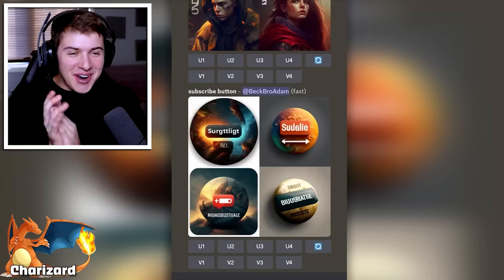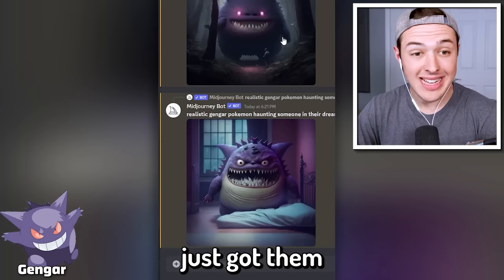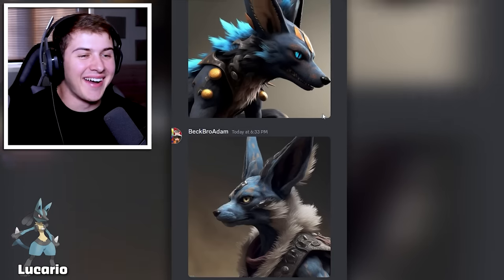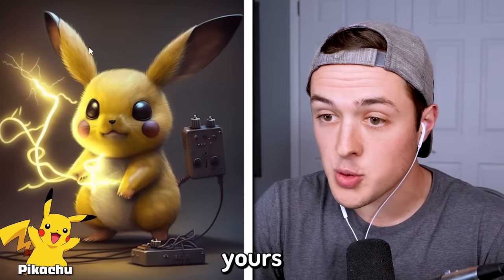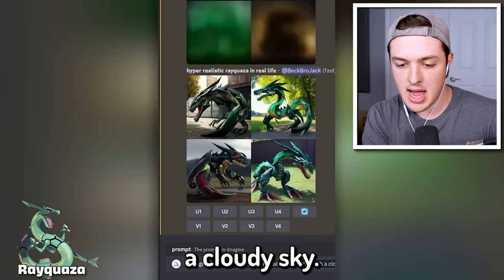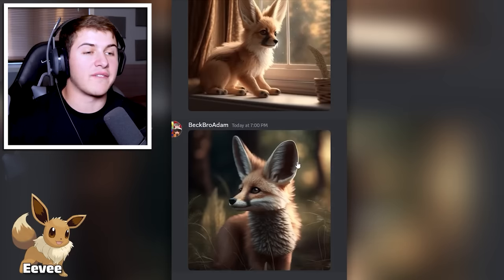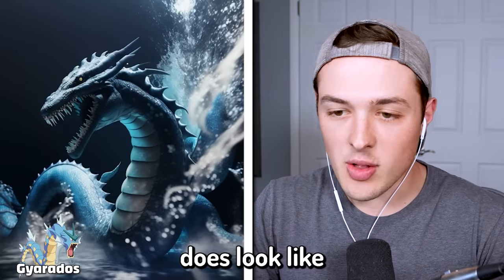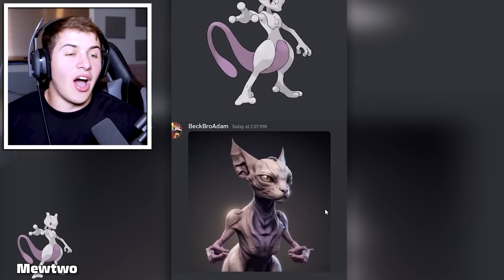USING AI to make REALISTIC POKEMON!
USING AI to make REALISTIC POKEMON! w/BeckBroPlays